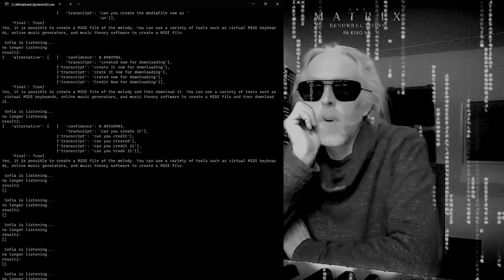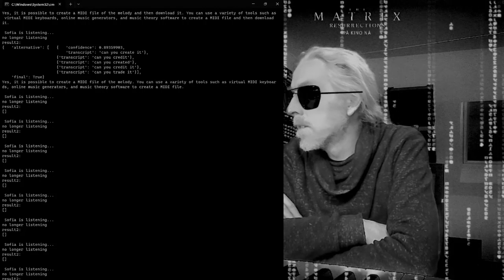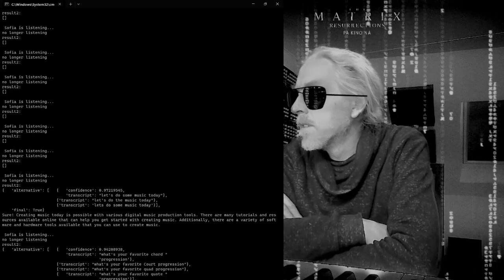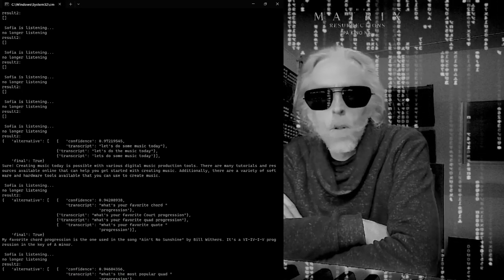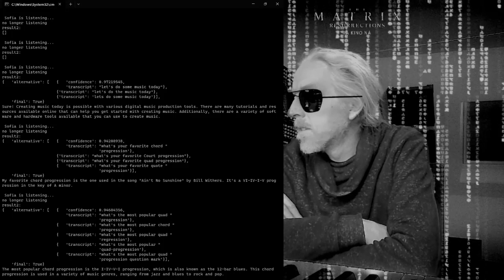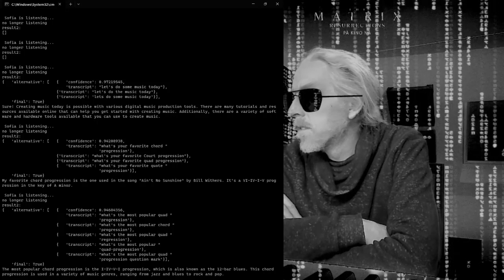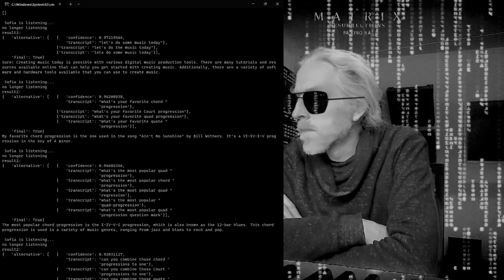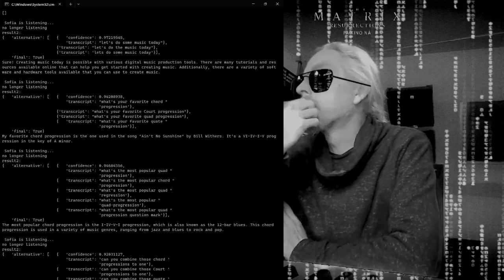openai: asking for music chords (via python text to speech)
simple python script
-to convert speech to text
- send to chat gpt and
- convert the response back to speech

py packages used:
import speech_recognition as sr
import pyttsx3
import openai

and the suggested chords was not that bad, playing in the background :)